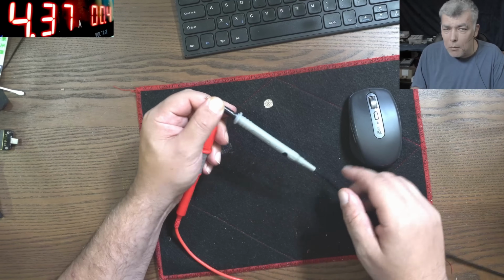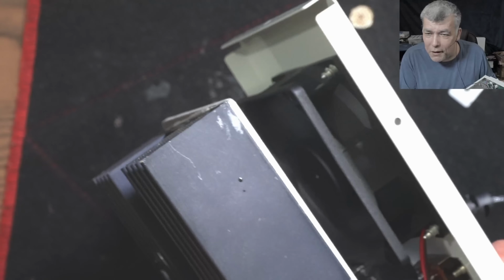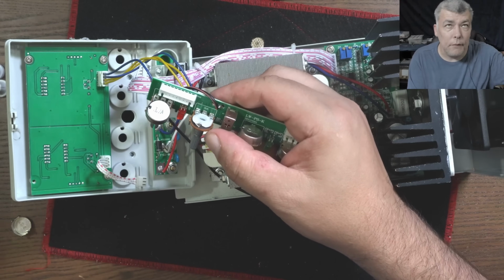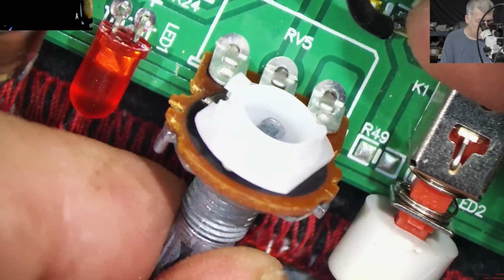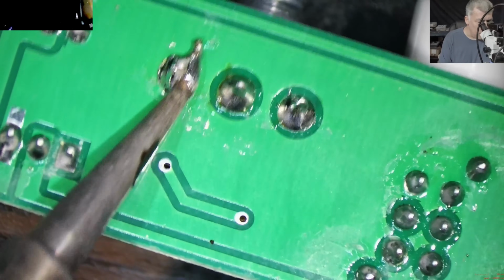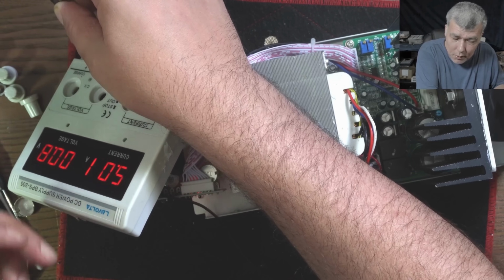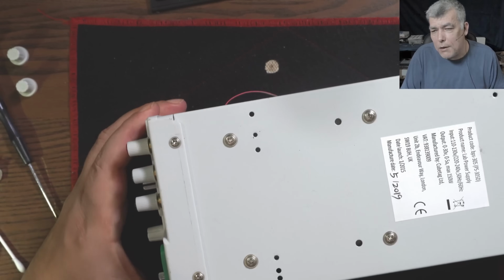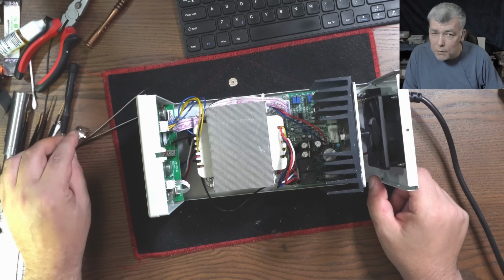My power supply............